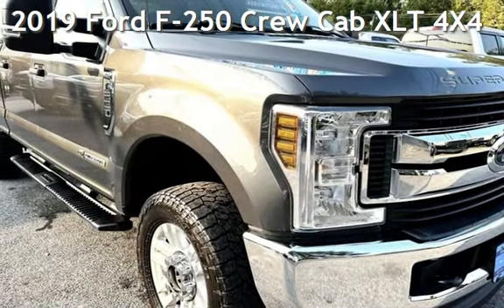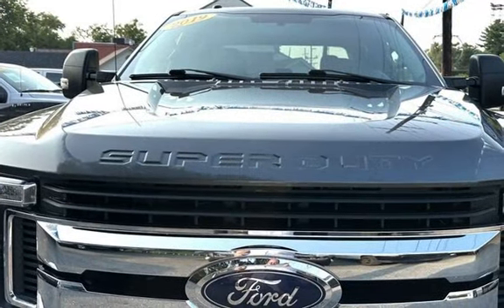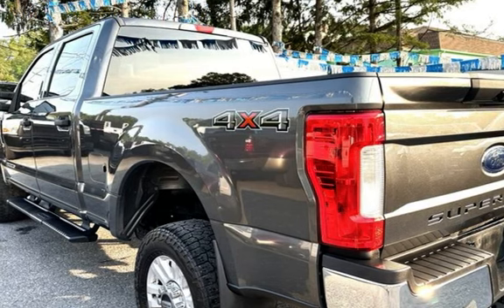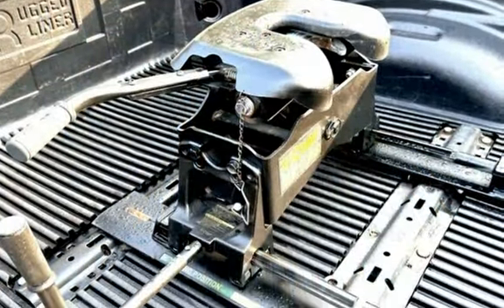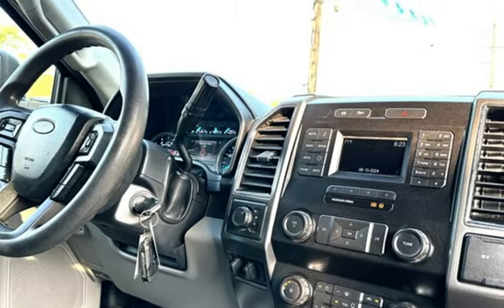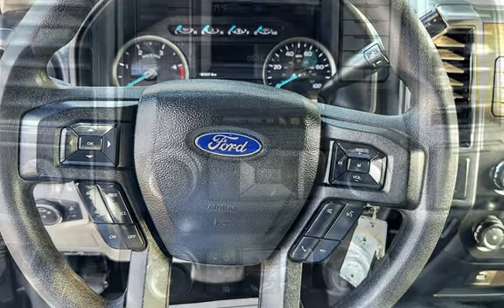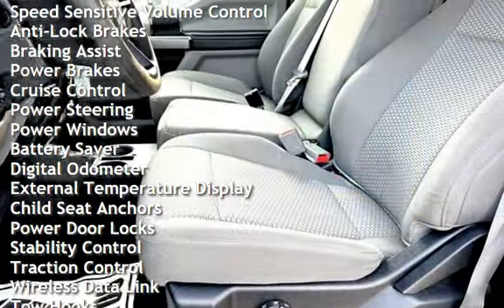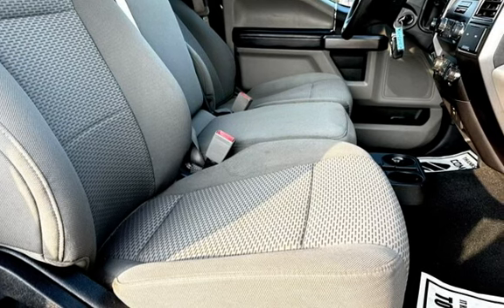2019 Ford F-250 for sale in Finksburg, MD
CARFAX CERTIFIED EVERY TRUCK!!

HABLAMOS ESPANOL.. SOLO TIENES QUE TRAER UNA IDENTIFICACION PASSAPORTE O ID CONSULAR DE TU PAIS Y TE APROVAMOS RAPIDA MENTE. NO TAX ID. NO LICENCIA. NO CUENTA DE BANCO. SOLO LLAMANOS  NOSOTROS  PROMETEMOS APROVARTE.